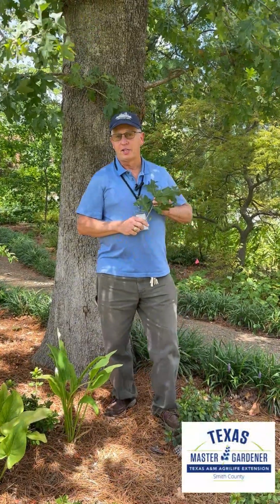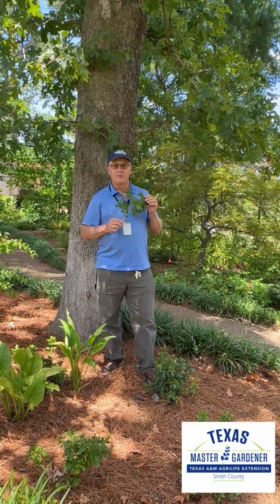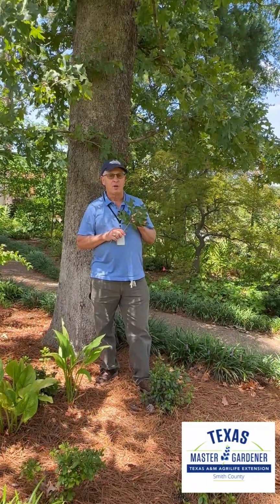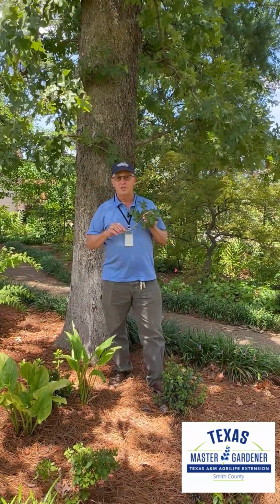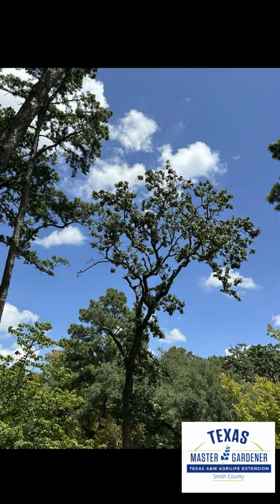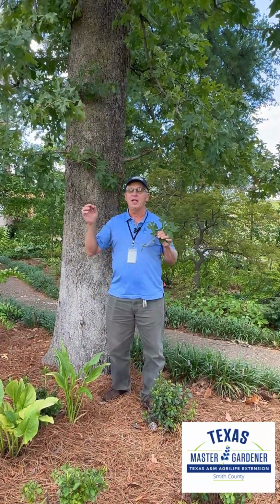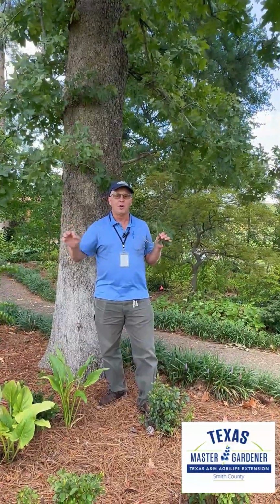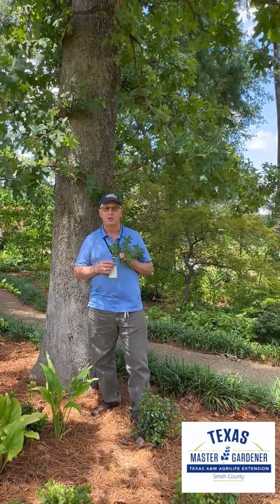Vanishing Ecosystems: The Decline of the Texas Post Oak Savanna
The Post Oak Savanna was once a thriving, vibrant mosaic of native grasses, scattered oaks, and rich biodiversity stretching across Texas. Today, it is one of the most threatened ecoregions in the state.

In this video, we dive into the ongoing decline of the Texas Post Oak Savanna. From historic land conversion and overgrazing to rapid suburban development, fire suppression, and habitat fragmentation, we explore how human land-use changes have reshaped this iconic landscape—and what it will take to protect what's left.